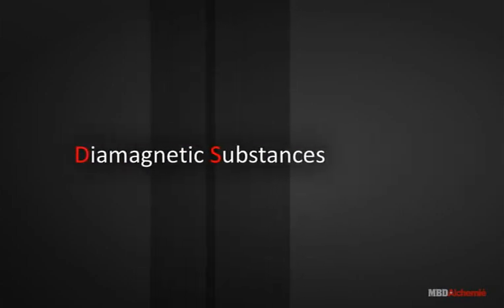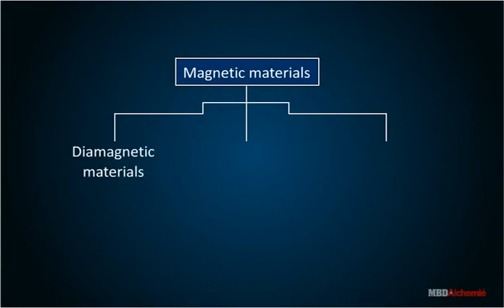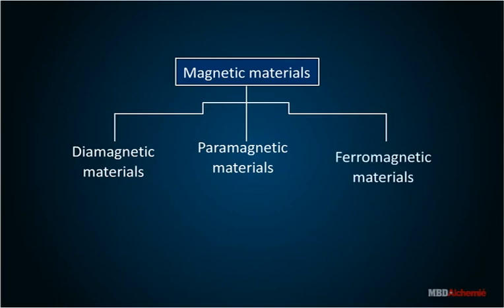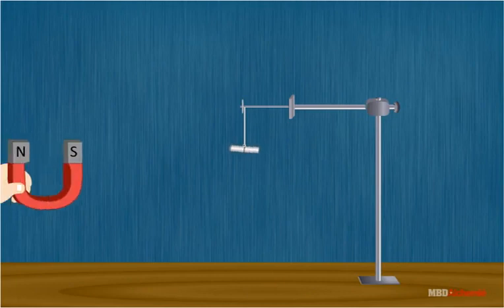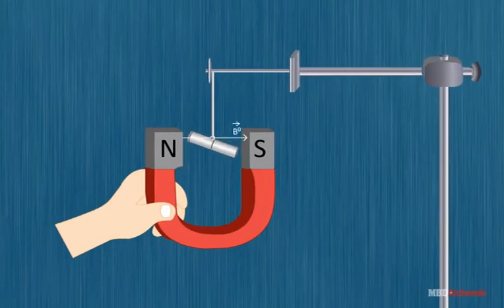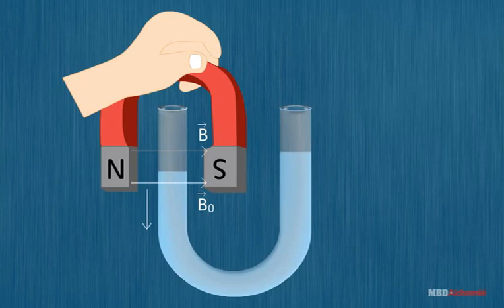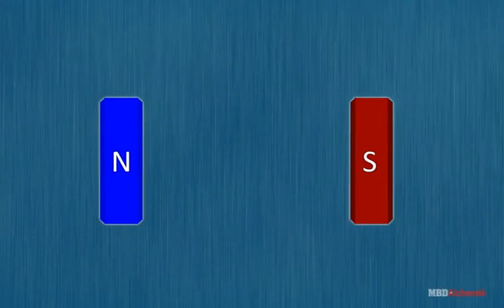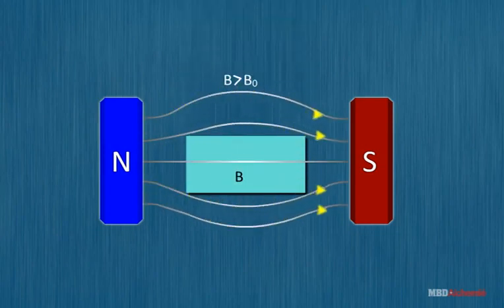Diamagnetic Substances | Physics | Class 12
The video explains about diamagnetic substances.